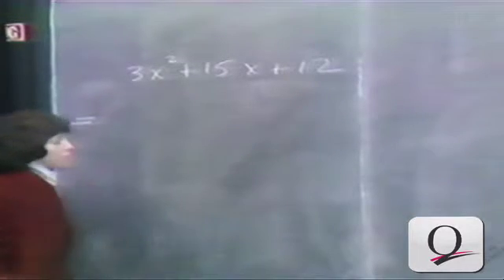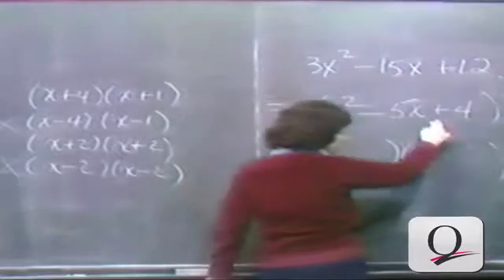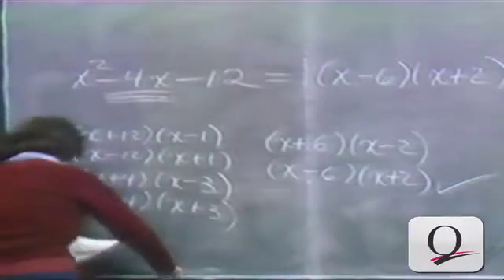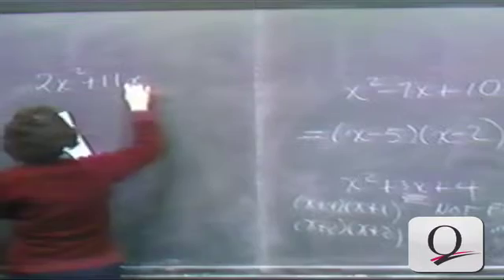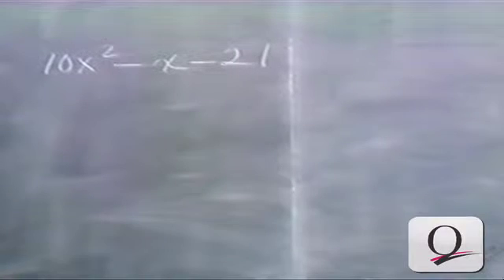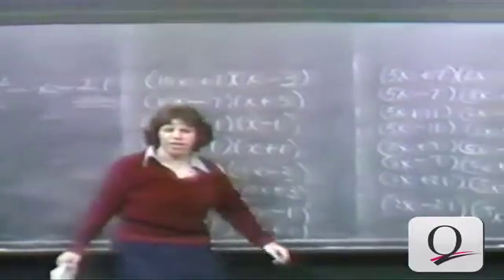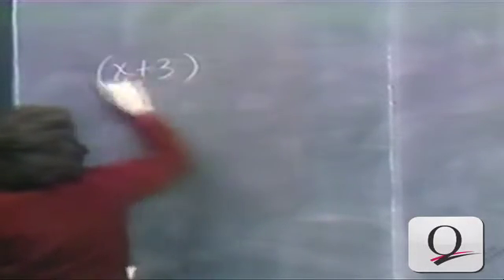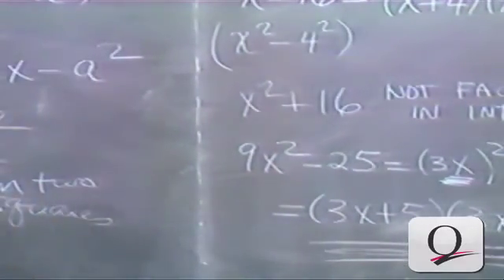Elementary Algebra #17: More Factoring EA17